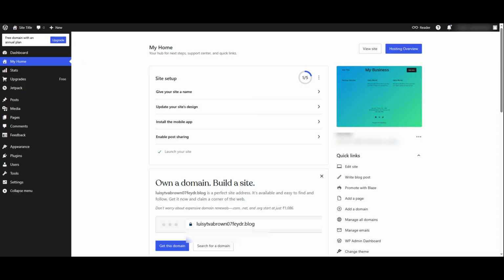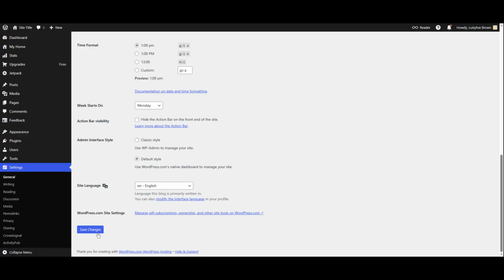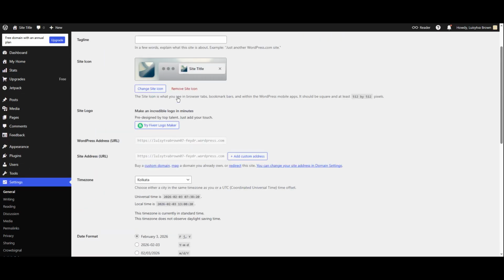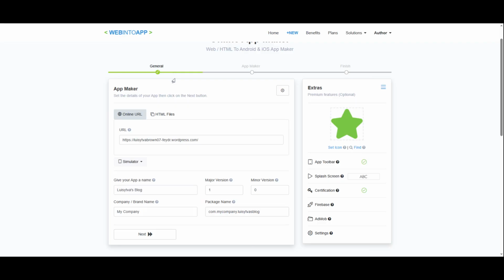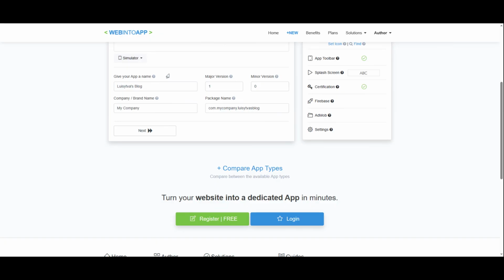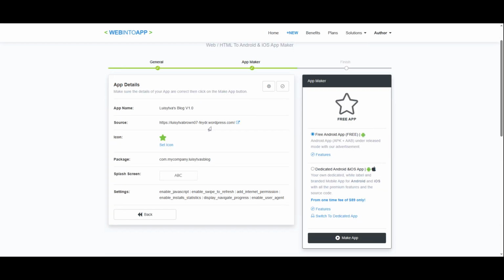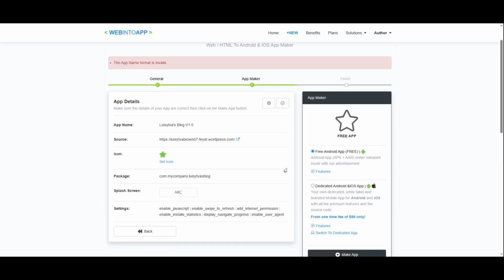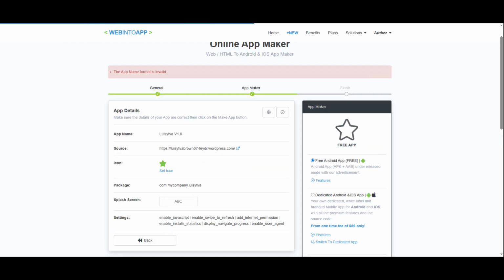How To Convert Your WordPress Website Into An Android App (2026 Easy Guide)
Learn how to convert your WordPress website into a real Android app using a free online app maker. This step-by-step tutorial shows how to prepare your site and generate an APK file easily.

Timestamps:
00:00 Intro and Overview
00:33 Preparing Your WordPress Site
01:22 Adding and Saving Site Icon
02:11 Converting Website Using WebIntoApp